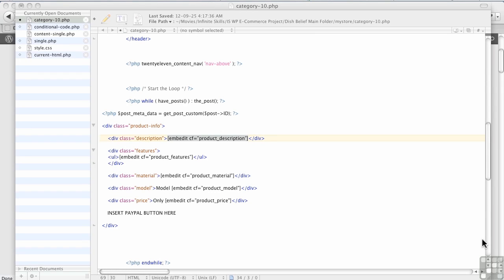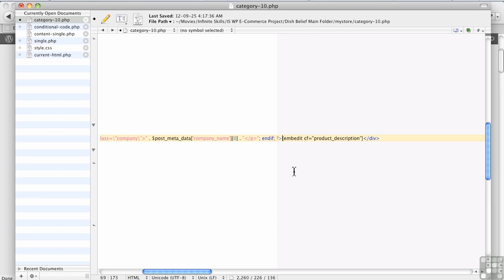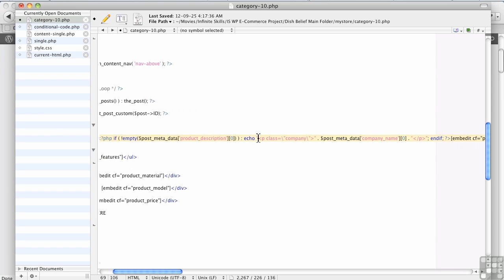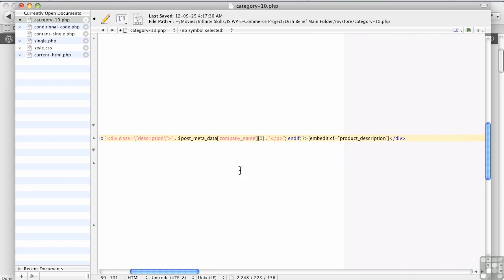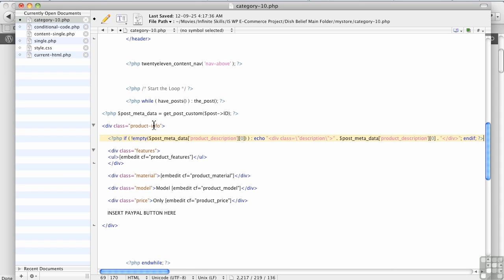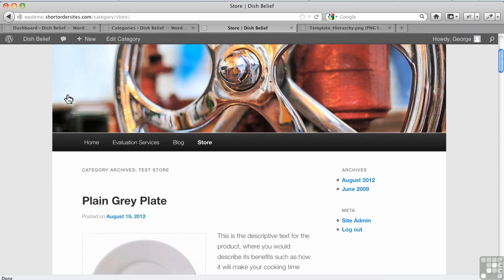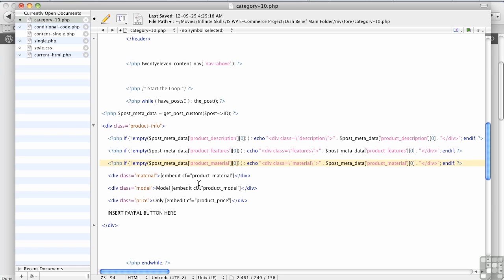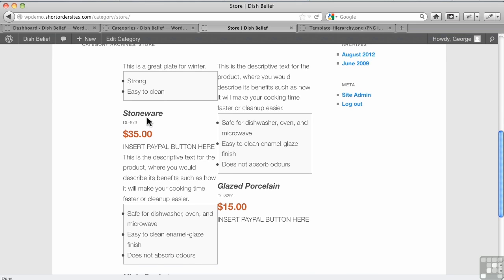WordPress for E-Commerce - 29/132 - Creating A Product Template Part 4